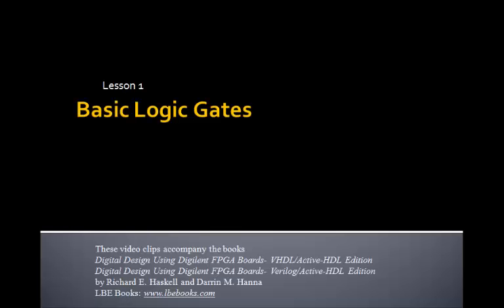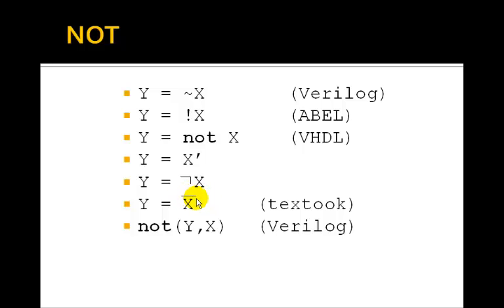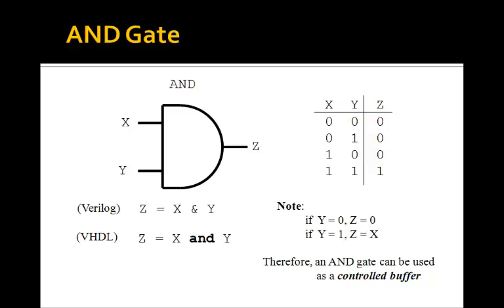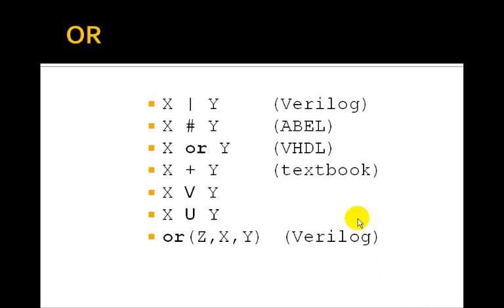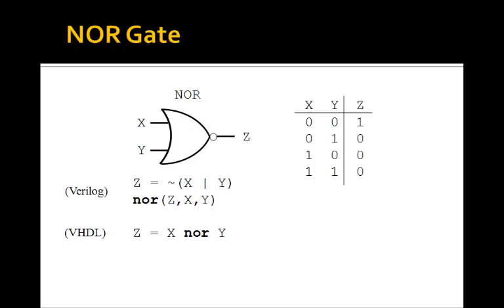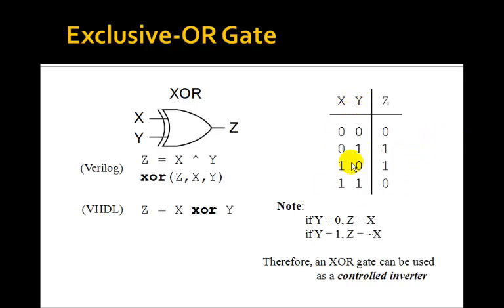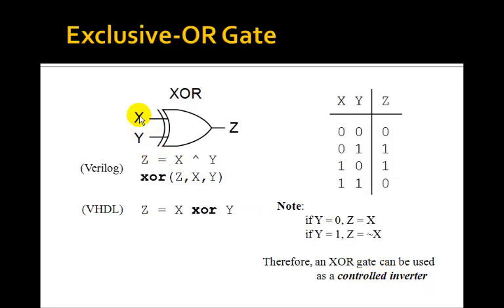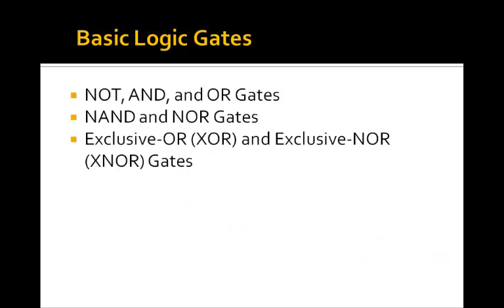Lesson 1 - Basic Logic Gates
This tutorial on Basic Logic Gates accompanies the book Digital Design Using Digilent FPGA Boards - VHDL / Active-HDL Edition which contains over 75 examples that show you how to design digital circuits using VHDL, simulate them using the Aldec Active-HDL simulator, and synthesize the designs to a Xilinx FPGA.  for more information or to purchase this inexpensive, informative, award winning book.